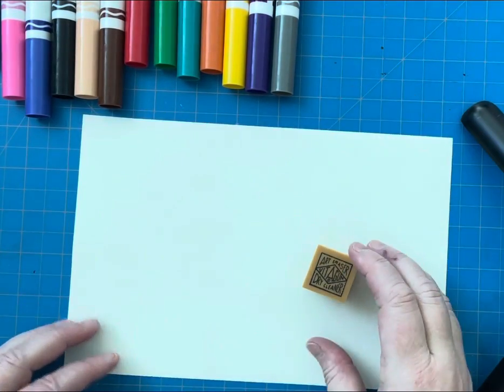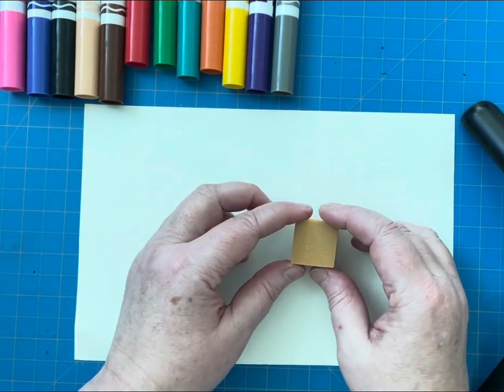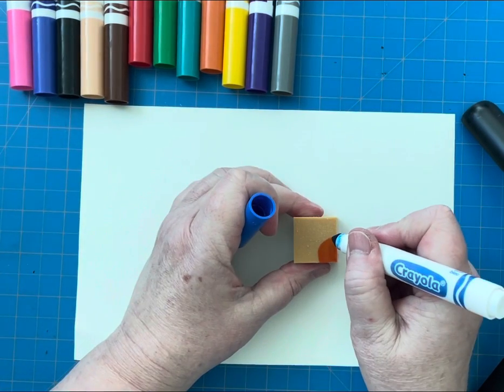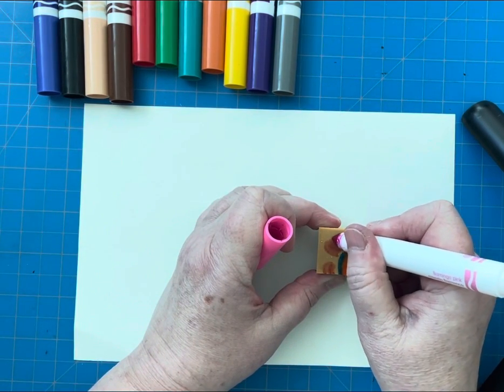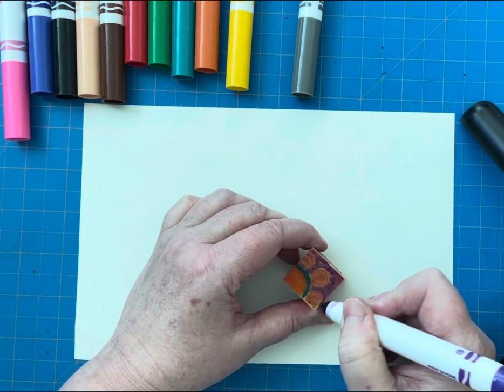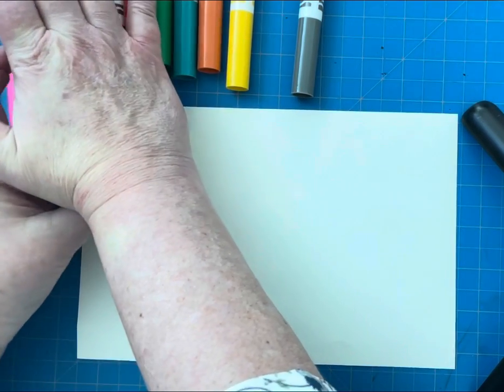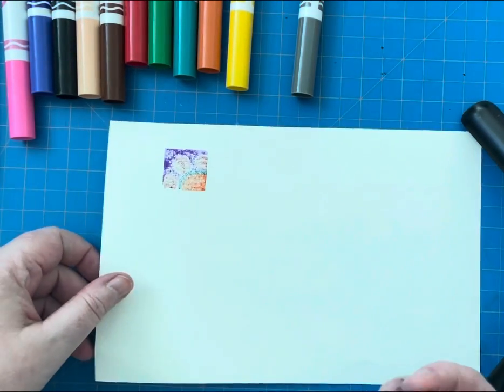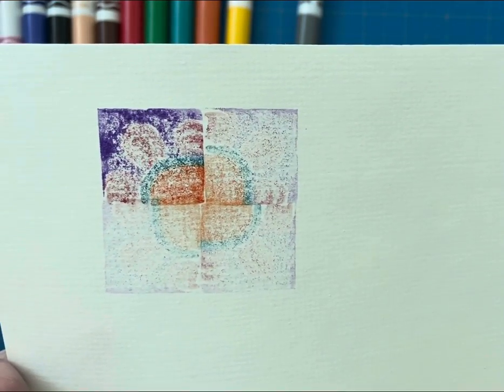Printmaking with a Gum Eraser